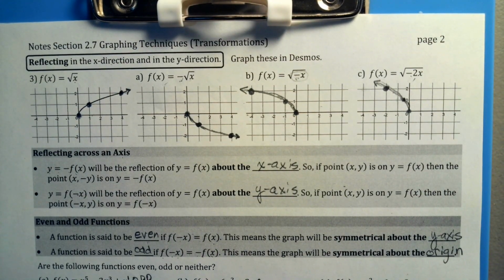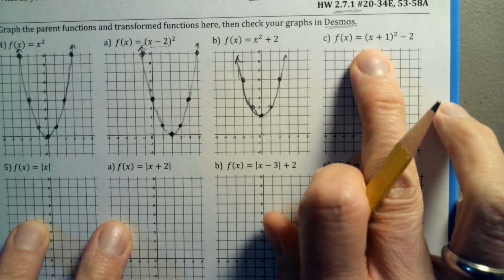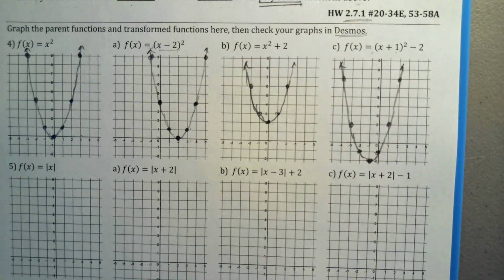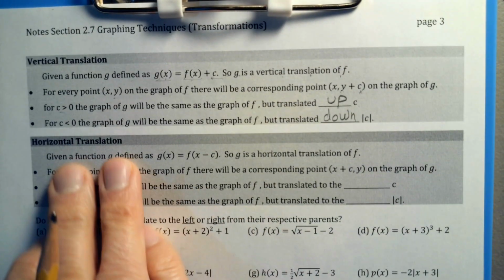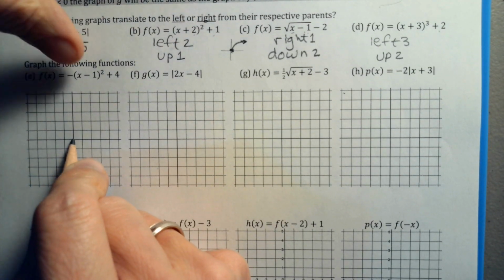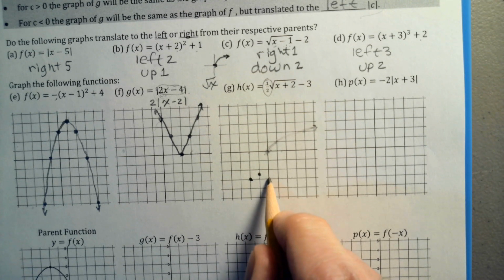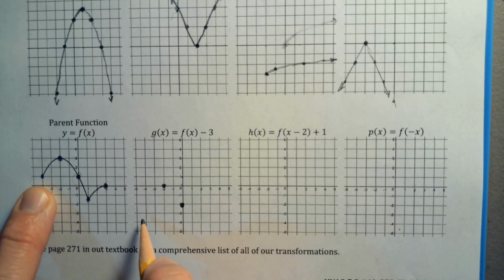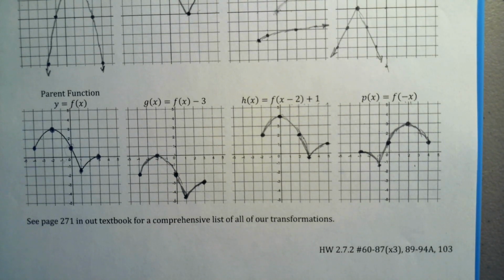Notes 2.7.2 Graphing Techniques (Transformations)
Vertical Translation, Horizontal Translation
Stretching/Shrinking, Reflection